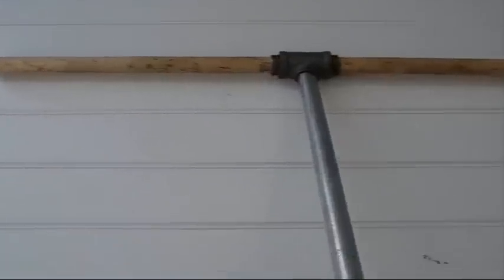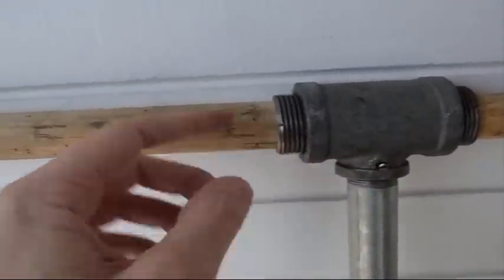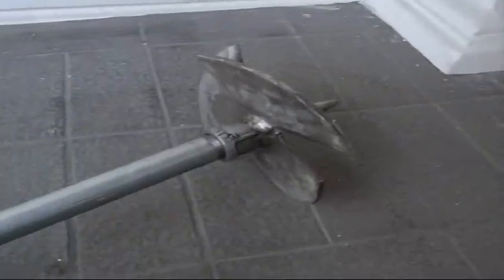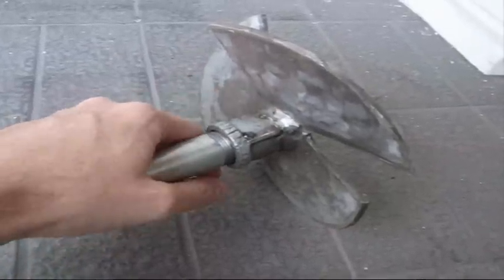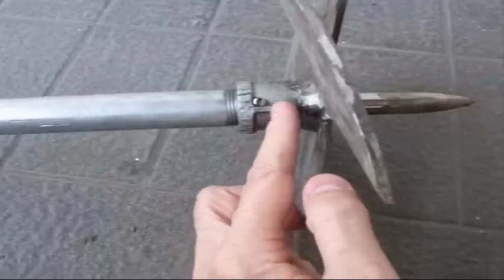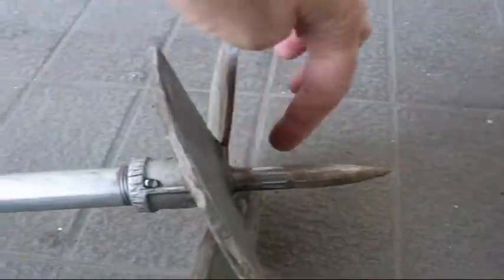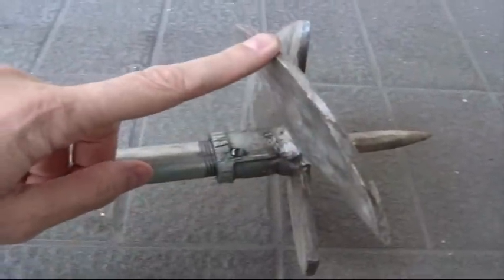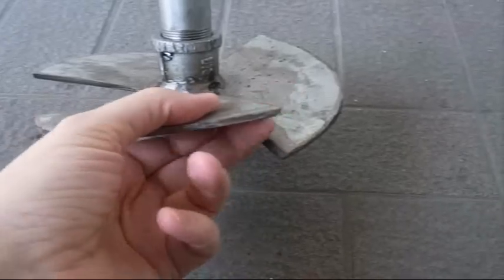Post Hole Auger - DIY (Weekend Welding Warrior)(Updated version available)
Just something I put together for fun.  It's a 6" post hole auger made from readily available stuff.
Right handers will probably want it to turn clockwise (as shown), left handers may want it to dig going counter-clockwise.  Typically people find it easier to pull on the handle with their preferred hand (rather than push away).
You can add additional pieces of pipe to make it go deeper.  (If you do, be sure to use pins so you can back the auger out without unscrewing the pipe sections!)

Material Notes:
- Auger came from an electrical supplier (for stuff like telephone / power distribution).  It was 8 inches. I cut it down to 6.  You may only need 4-5" for average poles.  Smaller is easier / faster to use.
- Pipe is cut to my shoulder height.  3/4" ID thick wall steel (1" OD).
- Pipe fitting is 3/4" steel (1" OD).  Avoid cast iron, it's hard to weld
- T fitting is 3/4" ID (1" OD) and 2".  The 2" part is a bit big and I'd get a smaller one to better fit the wooden handle next time.
- Point is a cheap 3/4" ratchet hand tool extension.  The square drive part has almost all been cut off (so it looks like a big nail).
- Wooden handle is rough round stock from a hardware store.  It's been cut so it's just a bit wider than my shoulders.

20131119: Update - I cut the handle down to a bit wider than shoulder width to make it easier to handle (and to store).